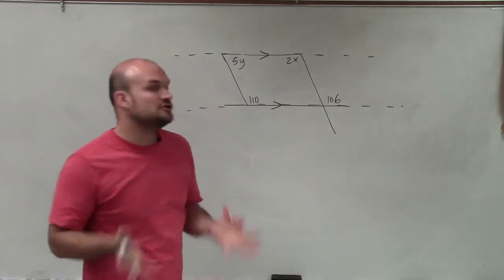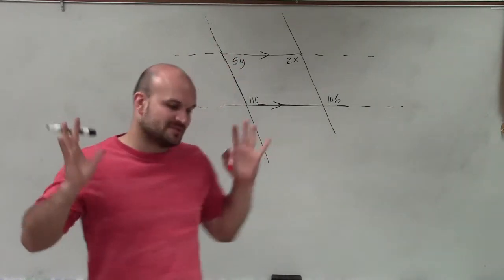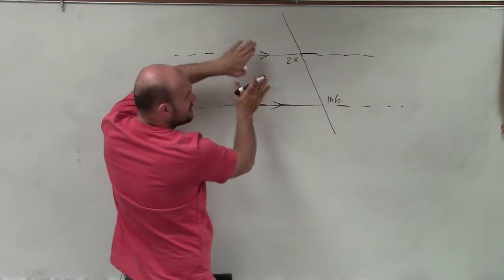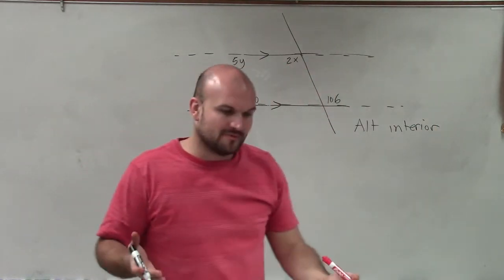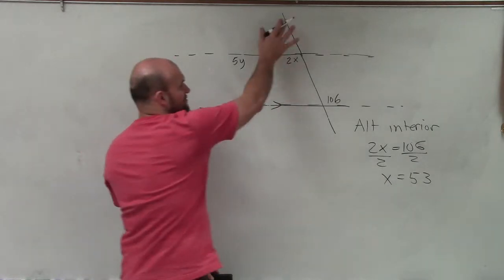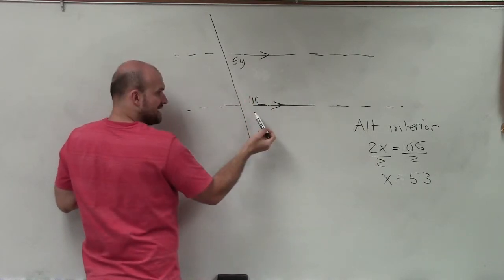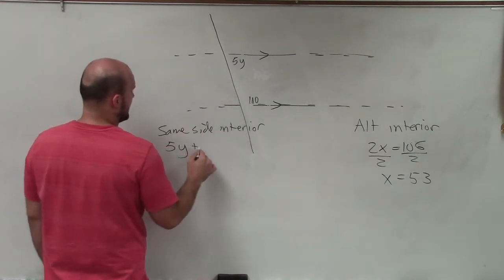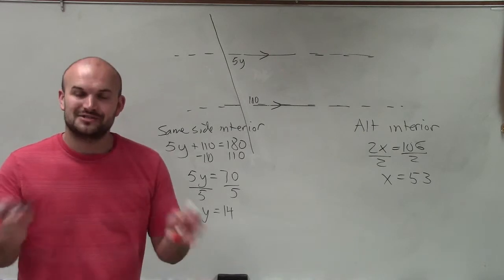Applying same side interior and alternate interior theorems to solve for x and y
👉 Learn how to solve for an unknown variable using parallel lines and a transversal theorems. Two lines are said to be parallel when they have the same slope and are drawn straight to each other such that they cannot meet. In geometry, parallel lines are identified by two arrow heads or two small lines indicated in both lines.

A transversal is a straight line crossing two parallel lines. There are various angle relationships formed when a transversal crosses two parallel lines. They include: alternate interior angles, alternate exterior angles, corresponding angles, consecutive interior angles, etc.

The theorems of the angle relationships include: alternate interior angles are equal, alternate exterior angles are equal, consecutive interior angles are supplementary (equal to 180 degrees), corresponding angles are equal.

Given expressions representing the angles formed by two parallel lines and a transversal, we can make use of the parallel line/ transversal angle relationships and usual angle properties to solve for the unknown variable in the expressions.